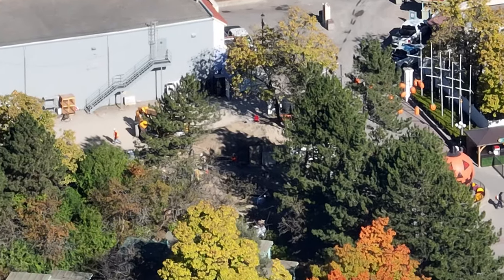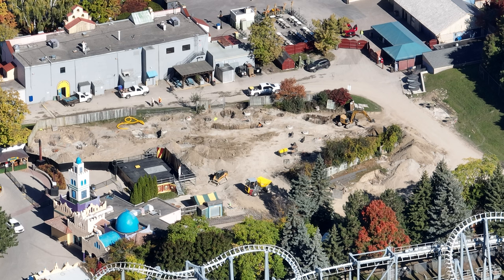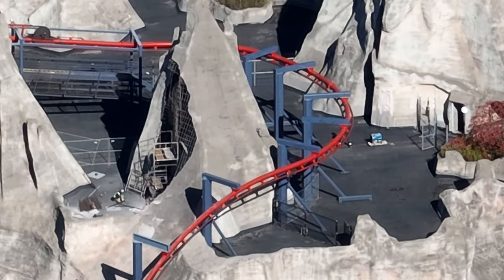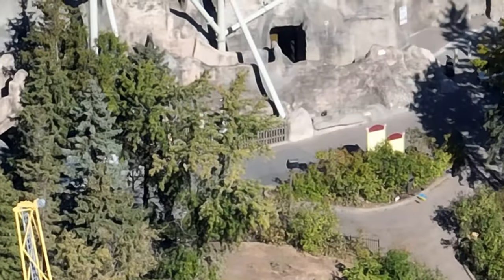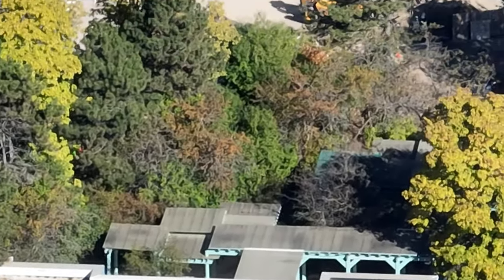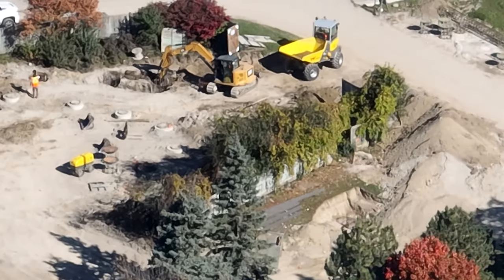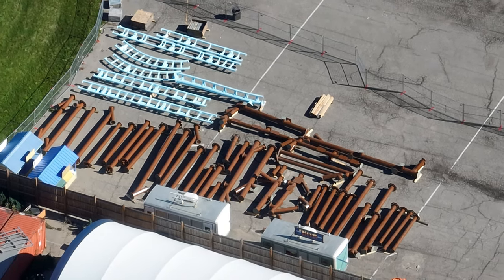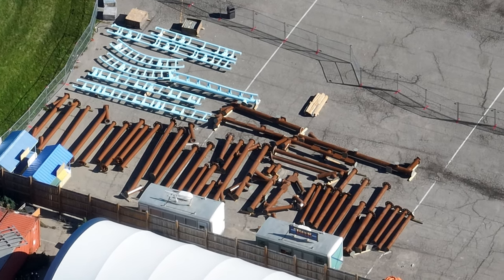AlpenFury Canada's Wonderland More Track Shipments